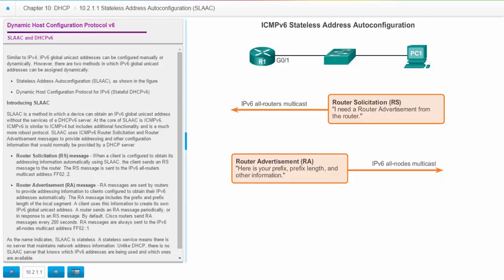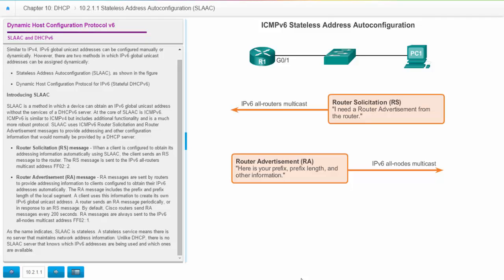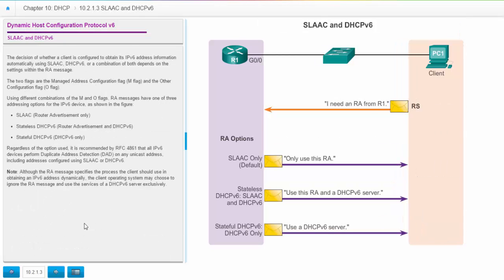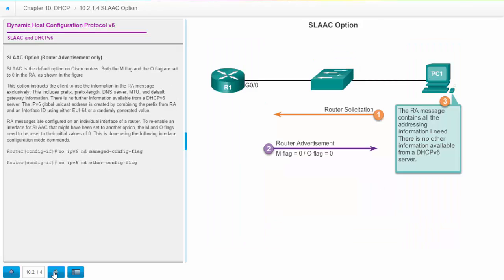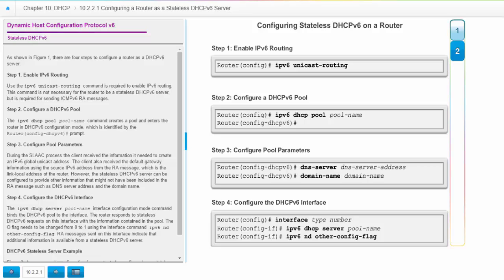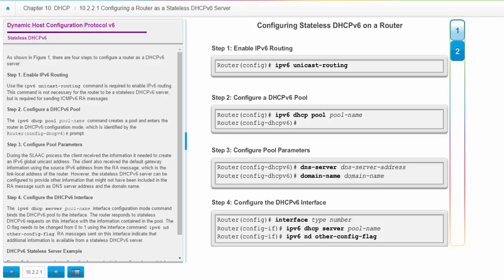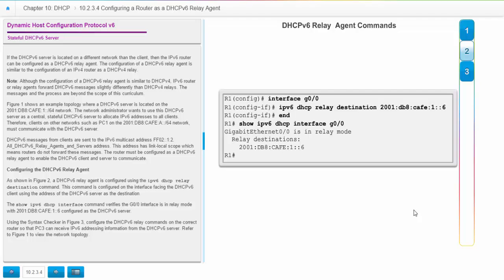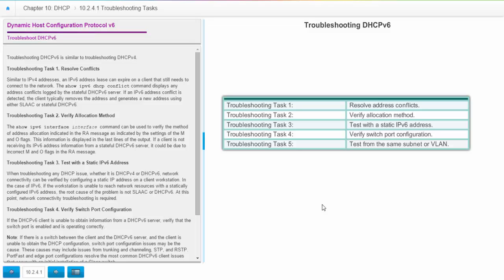NET 126 Chapter 10 DHCP v6